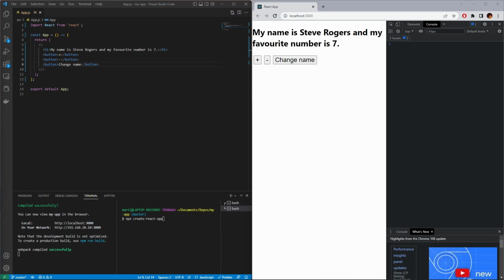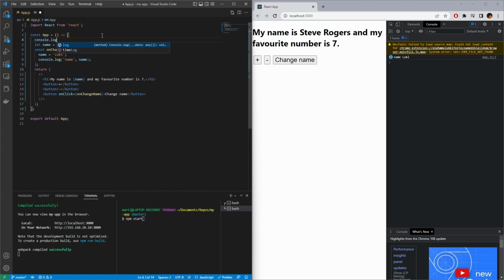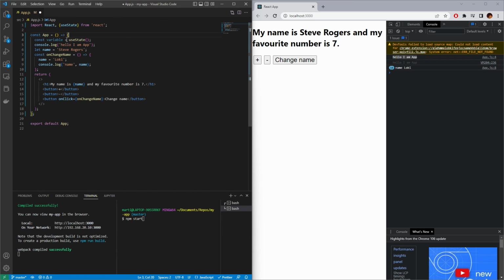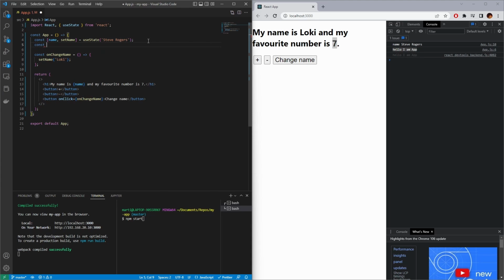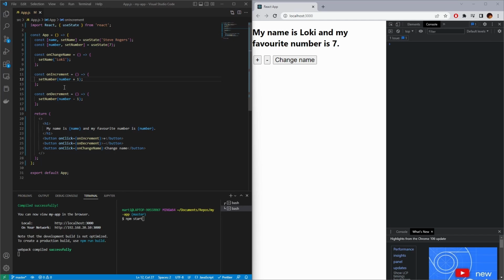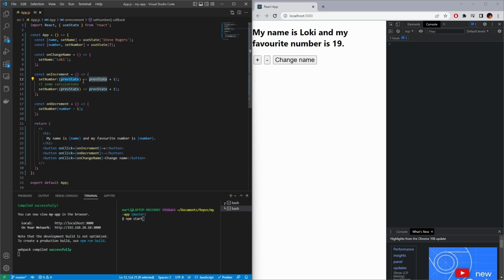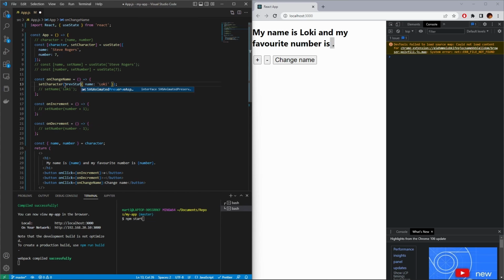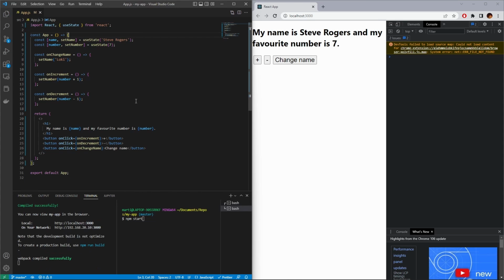React Tutorial :: useState for beginners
Hey friends! This video will help you to learn how to use the React hook useState to store state in your applications.

Timestamps:

00:00 - React Tutorial useState for beginners
00:14 - Overview of the application
00:57 - Trying to change 'name'
02:54 - Introducing useState
09:38 - useState on objects
12:00 - What does the React documentation say about object state?
12:15 - Some caveats about useState